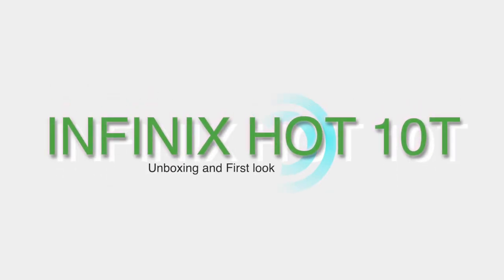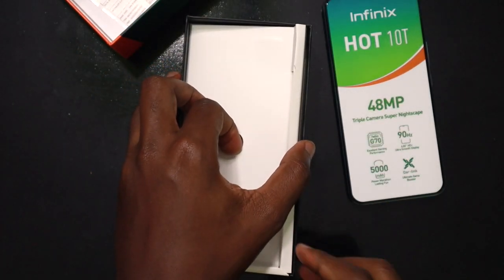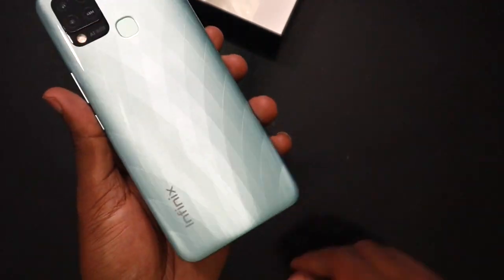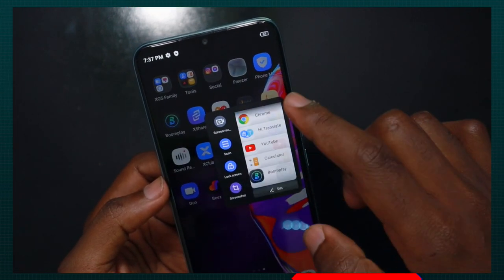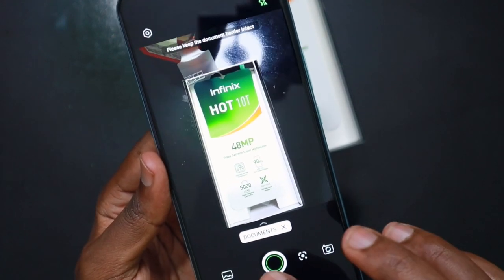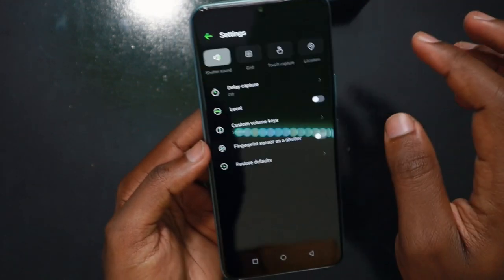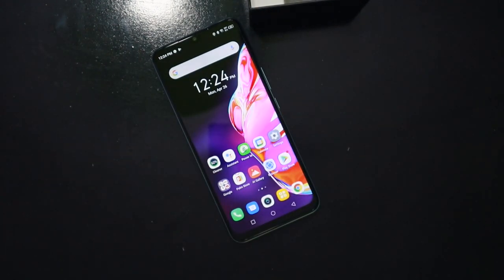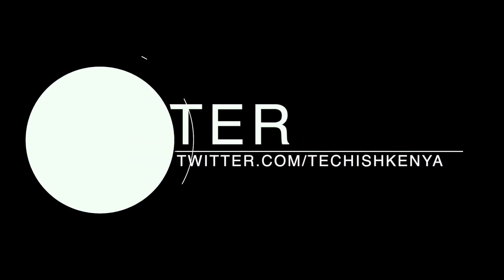Infinix HOT 10T First Look!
The Infinix HOT 10T joins the HOT 10 Series in the Kenyan market.

Video Gear:
Canon M50
iPhone 11 Pro Max
Yongnuo YN600L Lights

InfinixHOT10T Review Unit provided by Infinix Kenya.